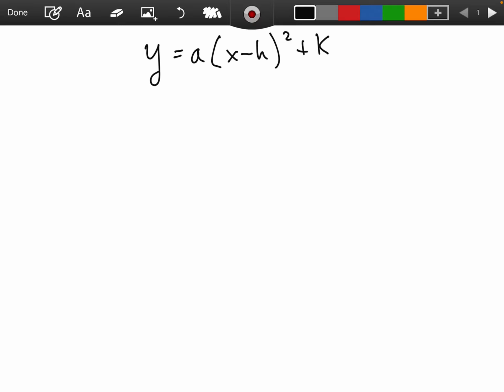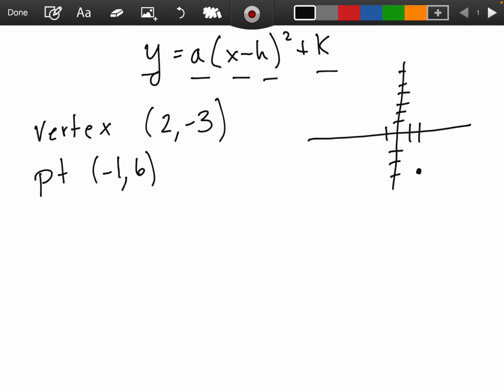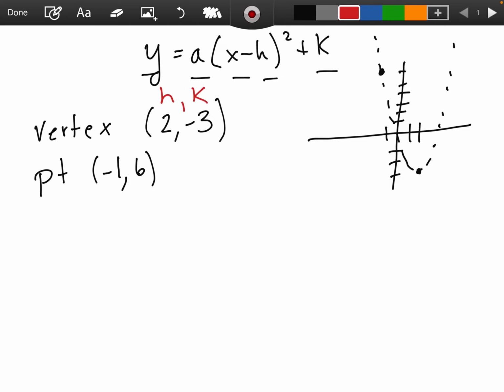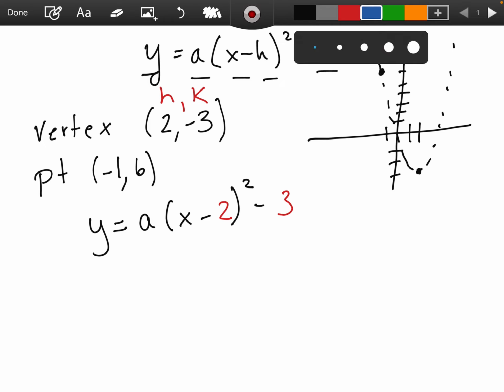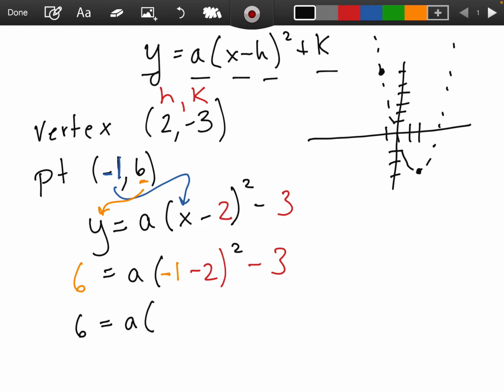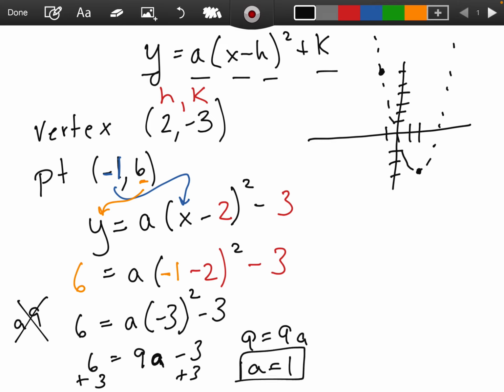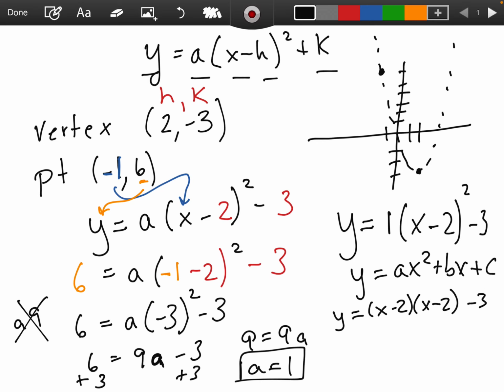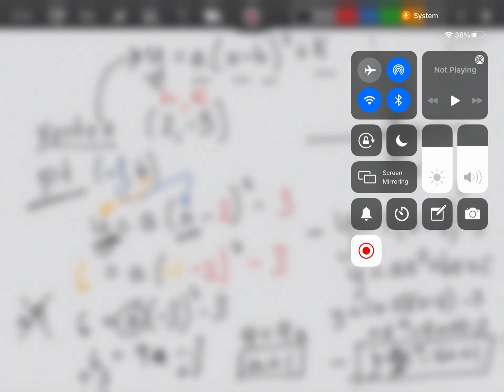RPReplay Final1649593664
How to find a when given vertex and a point